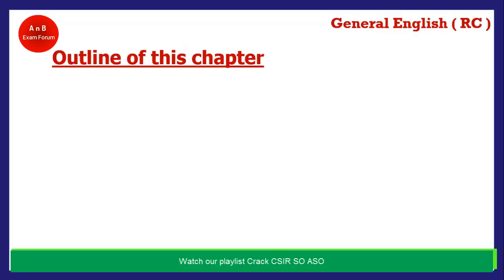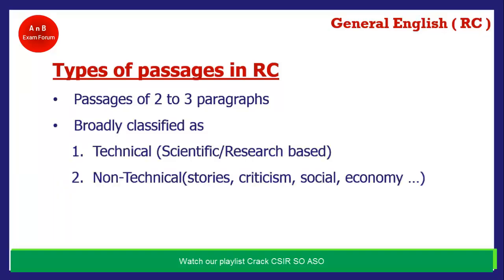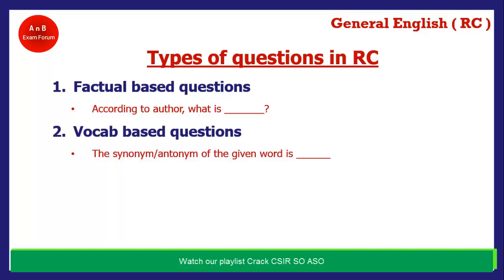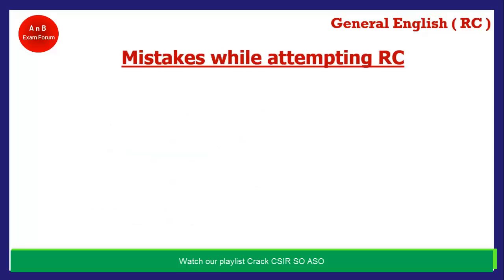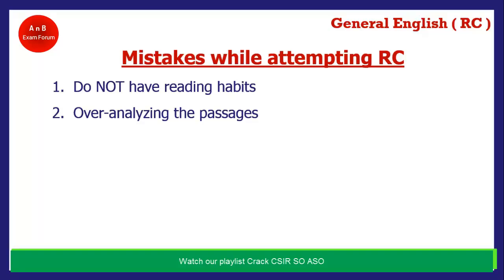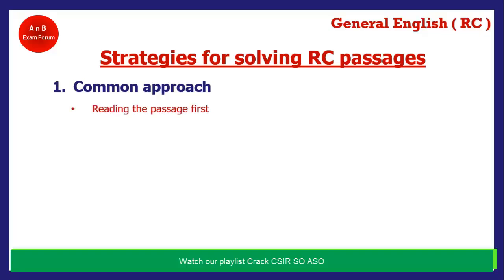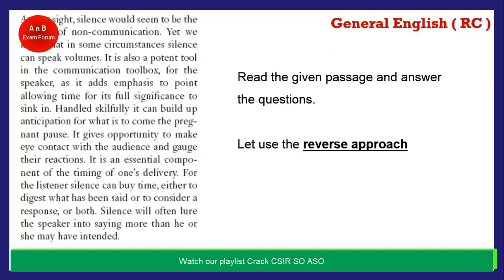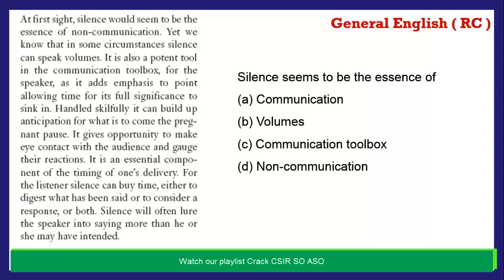CSIR SO ASO How to attempt reading comprehension in General English?